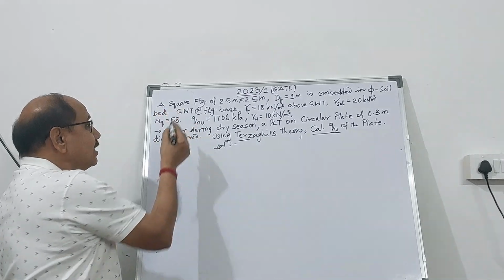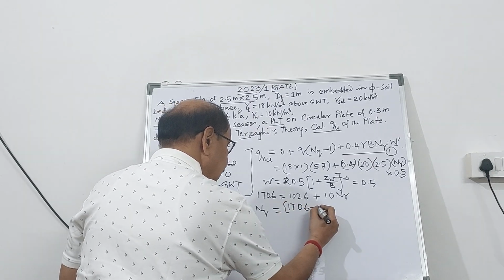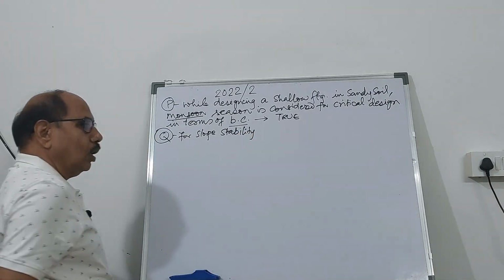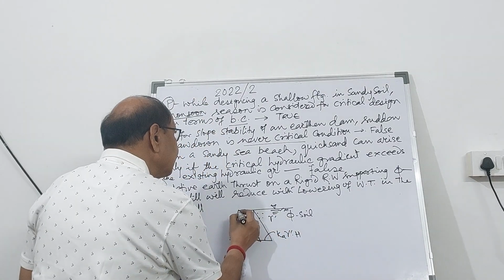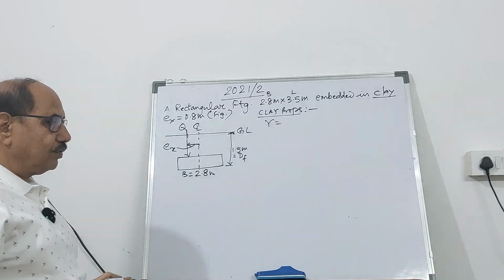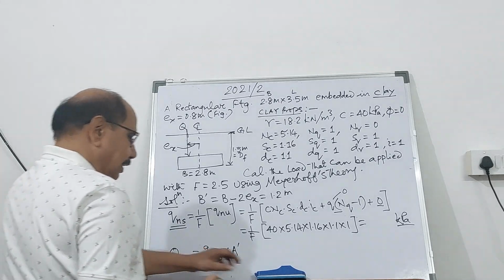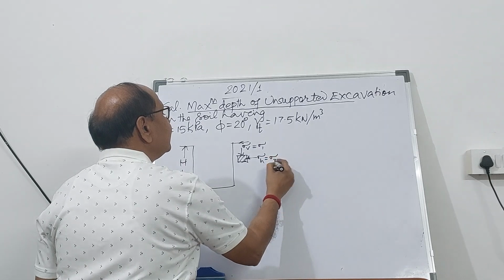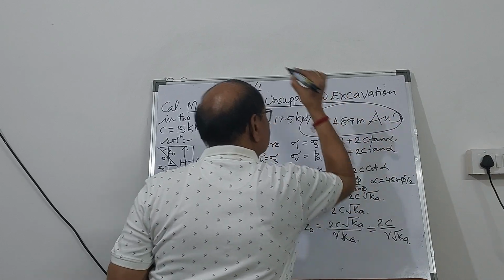GATE - 7 | Shallow Foundation & Bearing Capacity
In this video, GATE Previous years questions have been solved and conceptually explained.